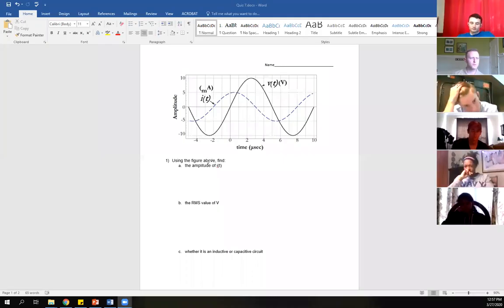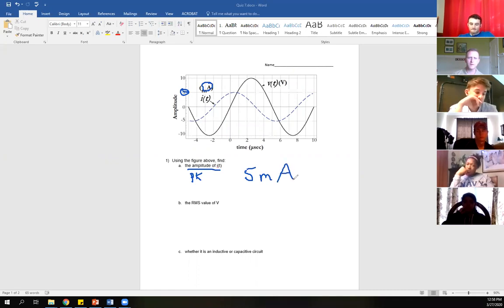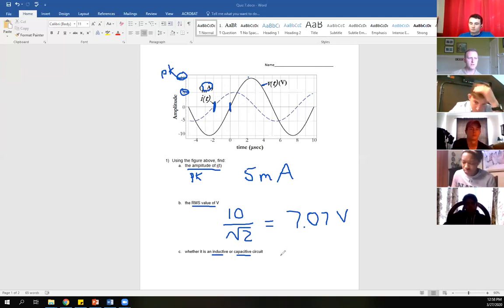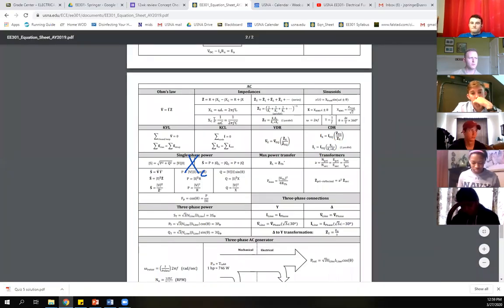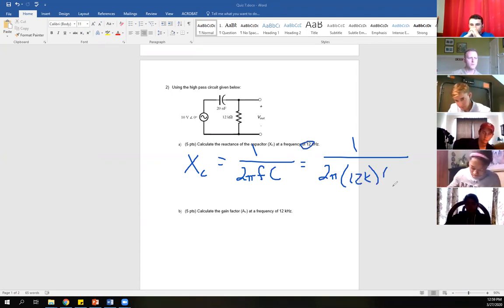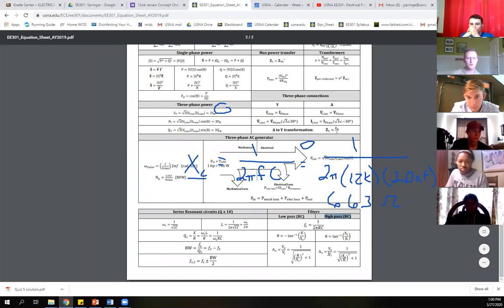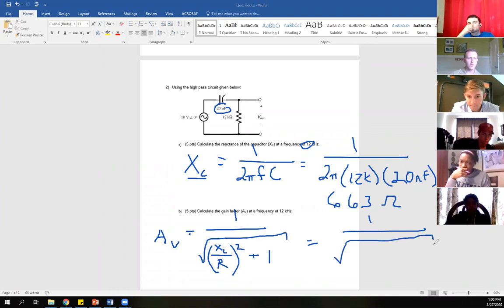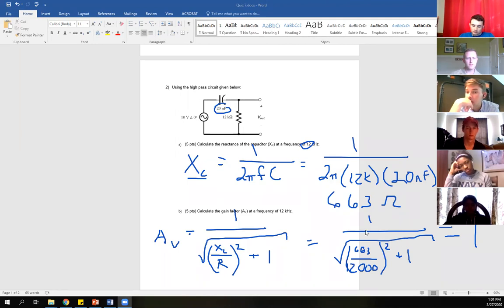Topics 13 & 23 Sine Wave & High Pass Filter Quiz 7 solution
Solution for LT Springer's Quiz 7 from USNA EE301 Spring 2020
  From Lesson 13, 14 and 23.